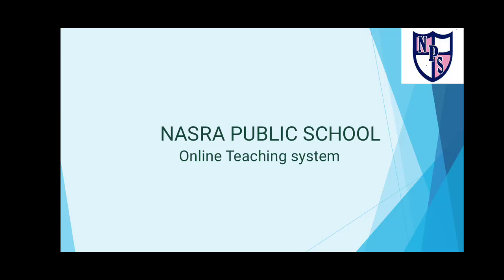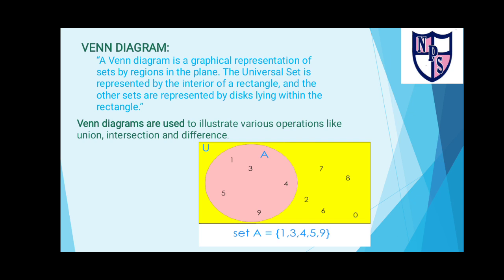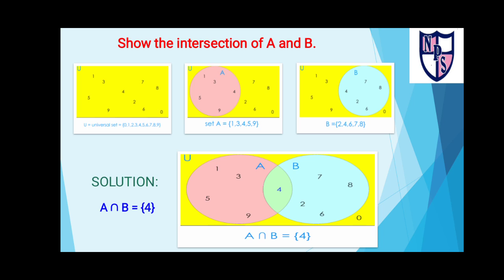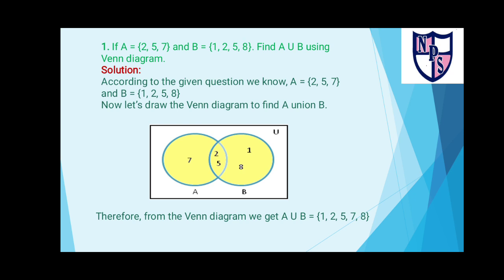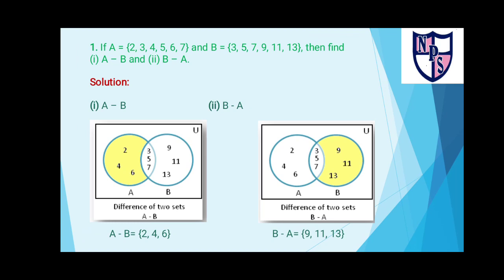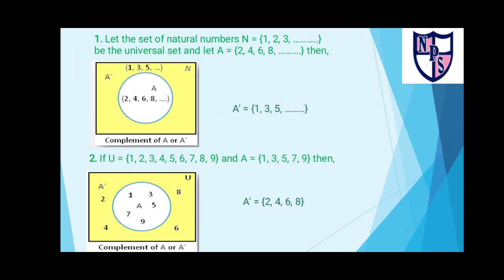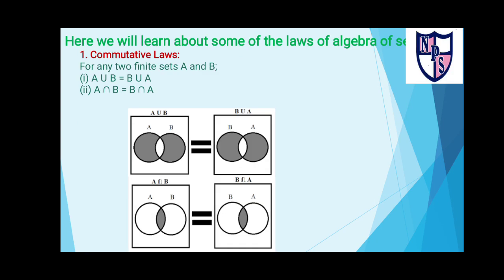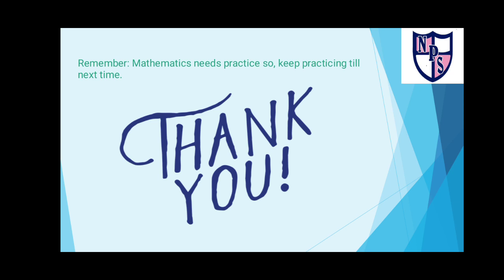NPS Class 7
Lesson 2
week 2
Subject: Math